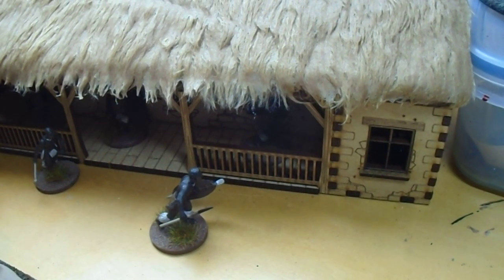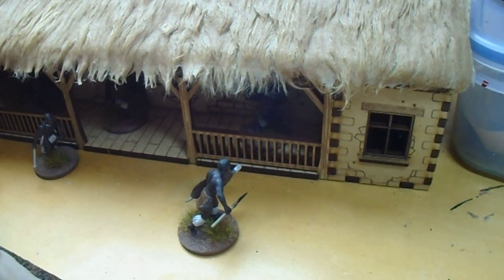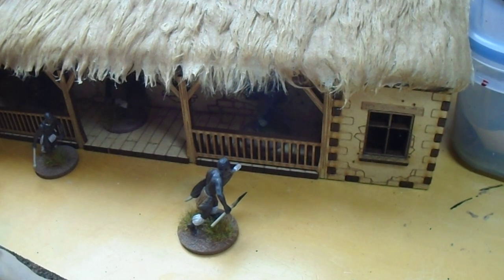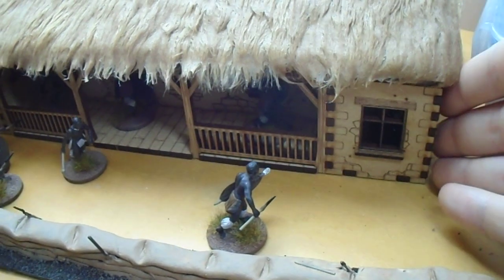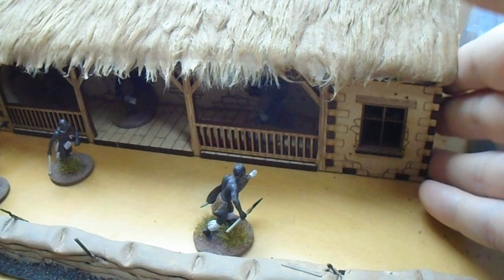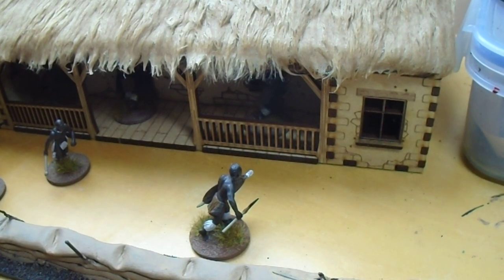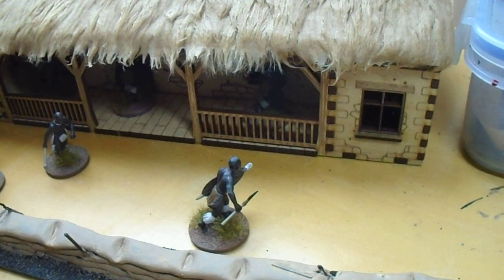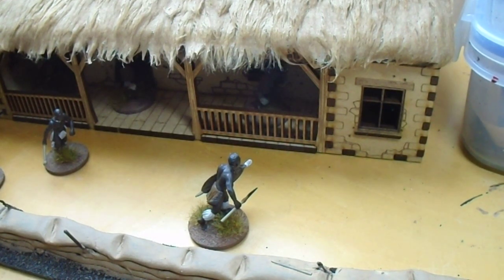4Ground Rorke's Drift Hospital Review pt.2